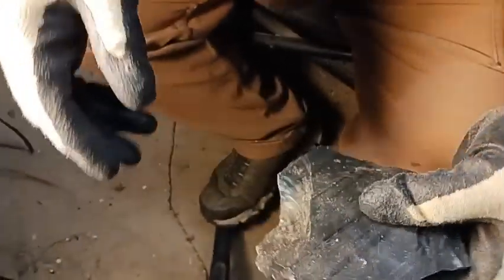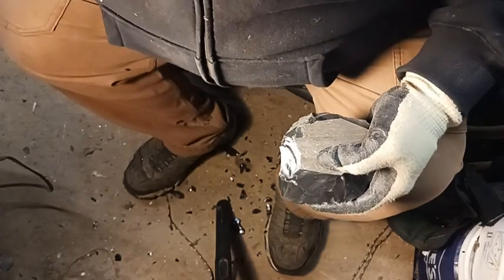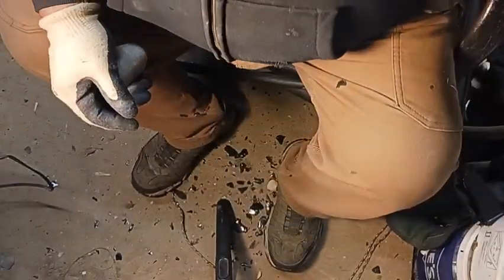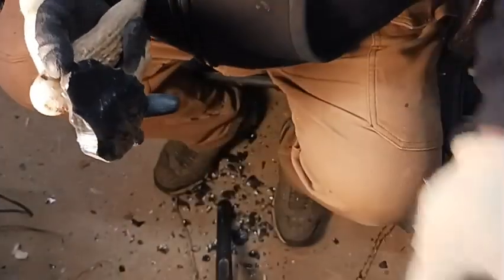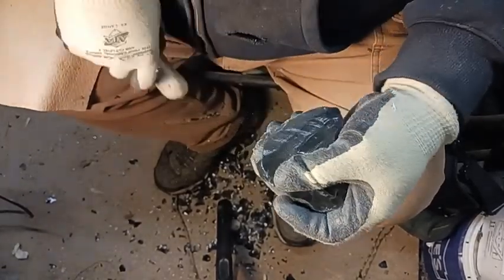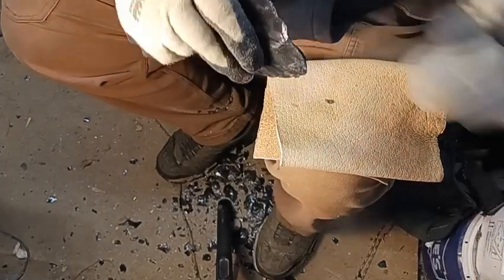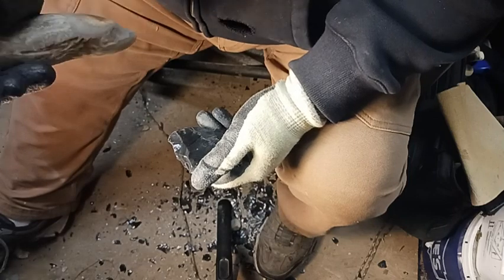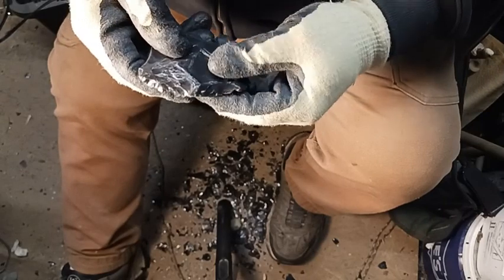Abo(natural) tools flintknapping and chatting.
Abo , Natural tools, flintknapping Wildhorse obsidian from Utah for flakes and a biface.